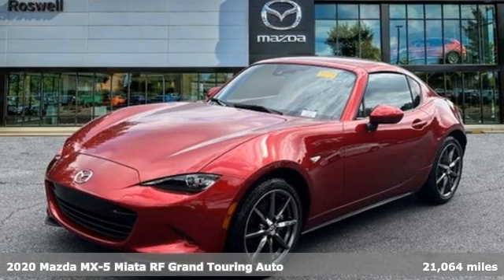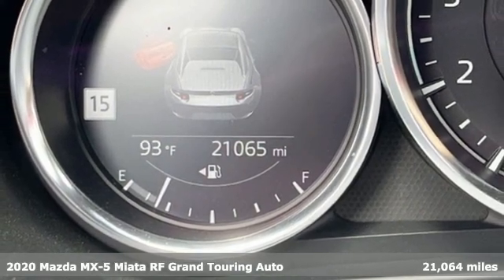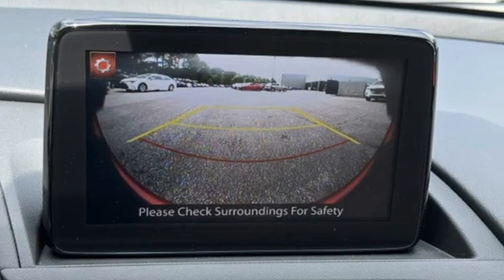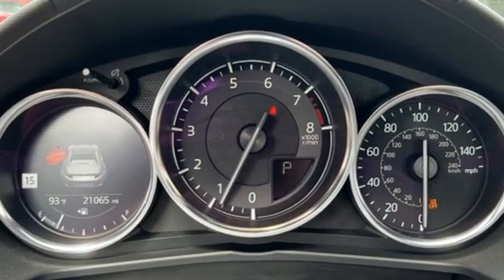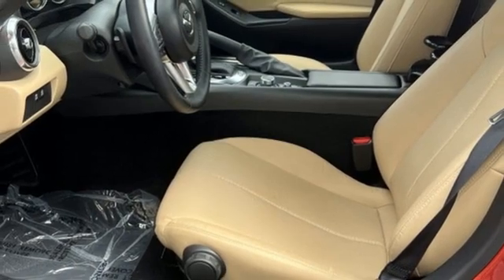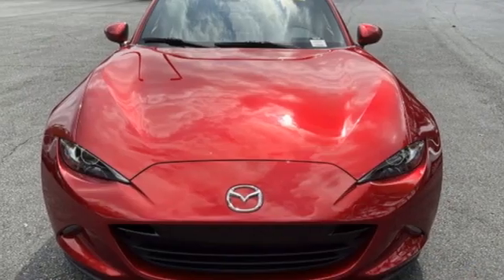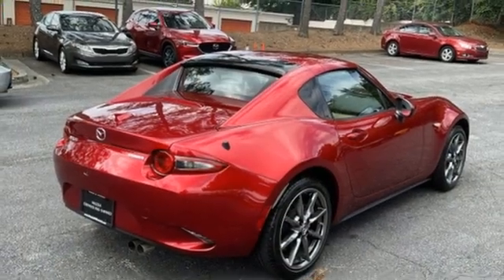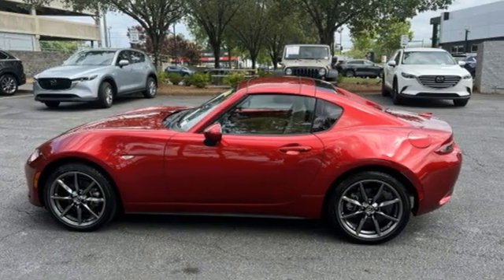Certified 2020 Mazda Miata RF Roswell GA Atlanta, GA 10213P - SOLD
Year: 2020
Make: Mazda
Model: Miata RF
Trim: Grand Touring
Engine: 2.0L 4-Cylinder DOHC 16V
Transmission: 6-Speed Automatic
Color: Red
Interior: Tan
Mileage: 21064
Stock #: 10213P
VIN: JM1NDAM71L0414674
Recent Arrival! Certified. CARFAX One-Owner. Clean CARFAX.brbr$299 Decontamination Fee. Soul Red Crystal Metallic 2020 Mazda Miata RF Grand Touring RWD 26/35 City/Highway MPGbrbrbrMazda Certified Pre-Owned Details:brbr * Warranty Deductible: $0br * Includes Autocheck Vehicle History Report with 3 Year Buyback Protection. 3 month SiriusXM trial subscription.br * Vehicle Historybr * 160 Point Inspectionbr * Powertrain Limited Warranty: 84 Month/100,000 Mile (whichever comes first) from original in-service datebr * Limited Warranty: 12 Month/12,000 Mile (whichever comes first) after new car warranty expires or from certified purchase datebr * Transferable Warrantybr * Roadside Assistance

Address:
11185 Alpharetta Hwy